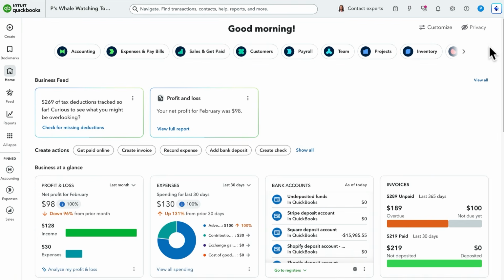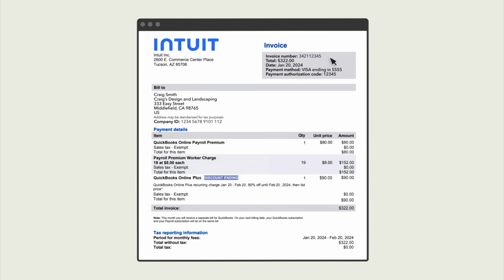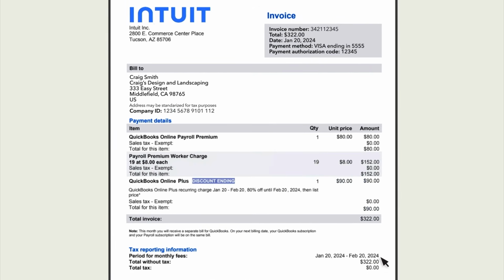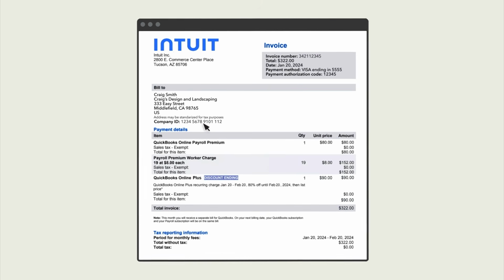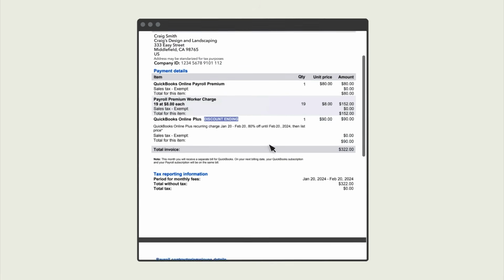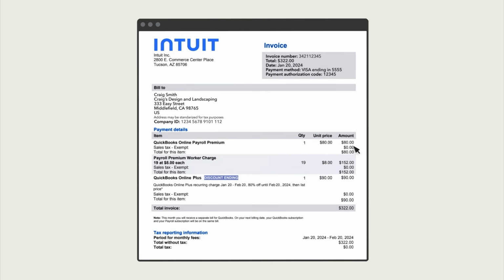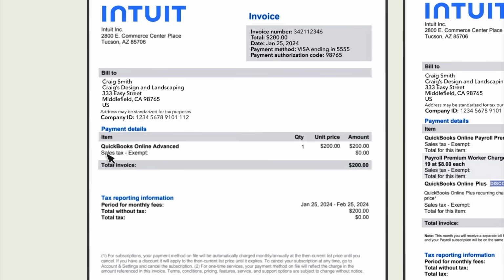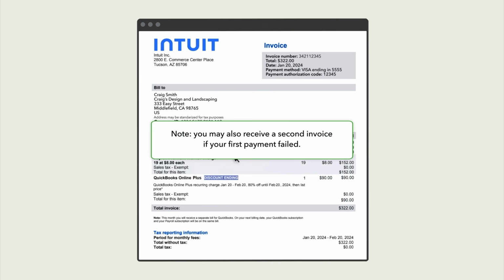How to read your Intuit QuickBooks Invoice for your subscriptions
This video will go over what you might see in an invoice for QuickBooks, including your QuickBooks services you’re paying for and where you'll see any discounts you’re receiving. We'll also cover why you might receive more than one invoice in a billing period.

0:00 - Intro
0:16 - How to download an invoice to view your Company ID and subscriptions
1:26 - Why you might receive two invoices